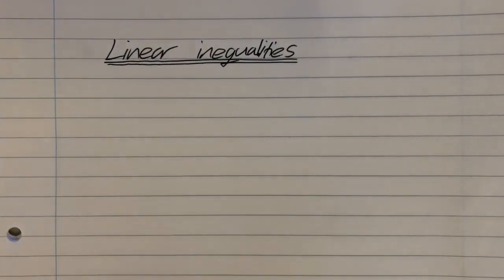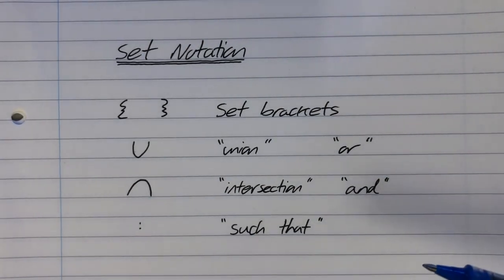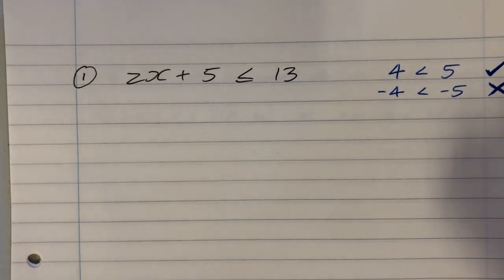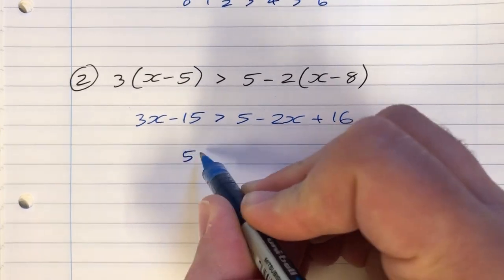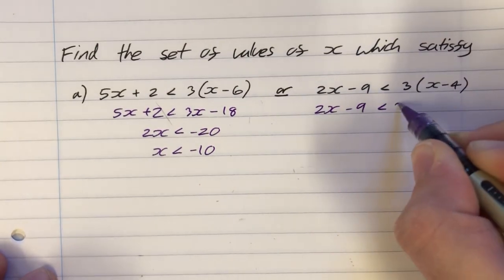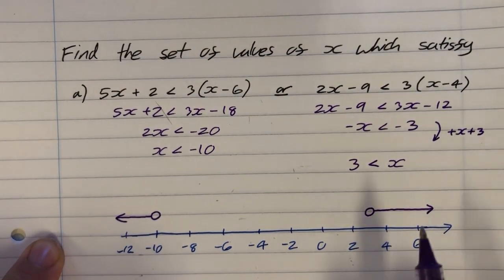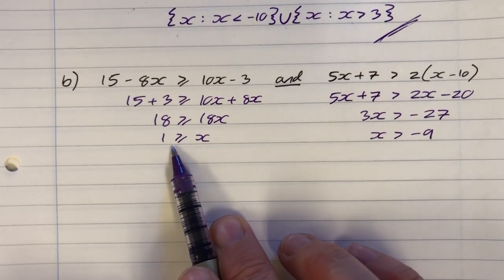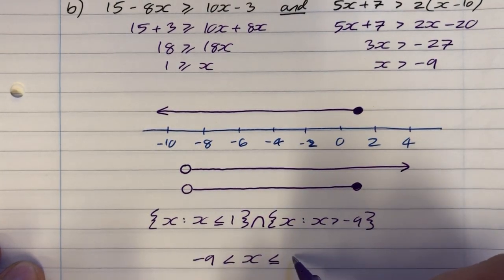Year 12 Pure 11 Linear Inequalities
Solving Linear Inequalities, with examples. Includes solutions as inequalities, on a number line and in set notation.